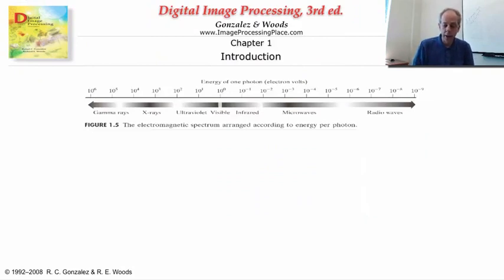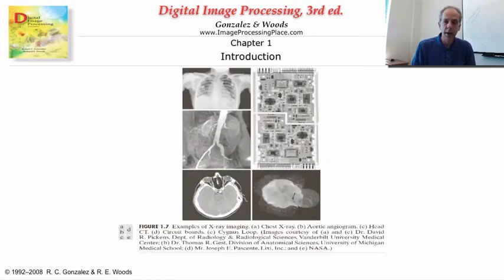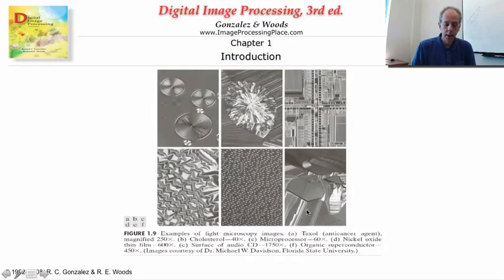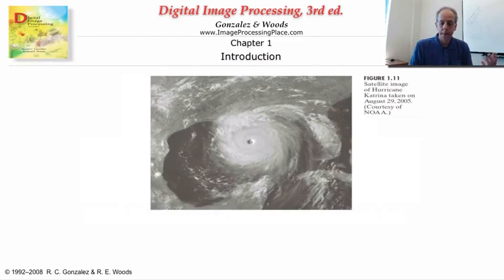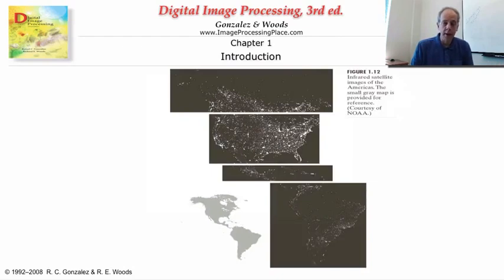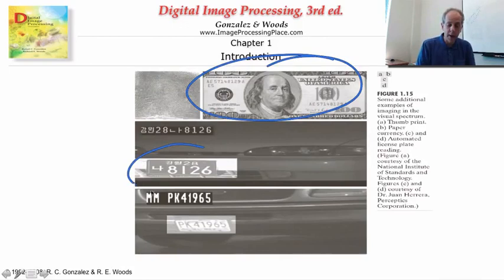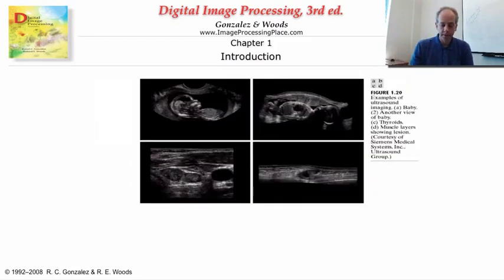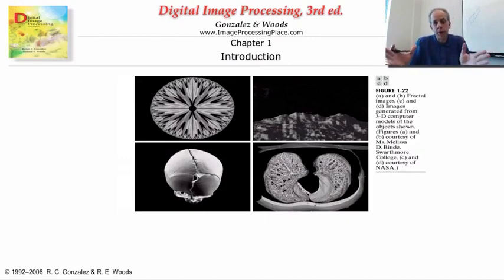2 5 3 Images are everywhere Duration 0631